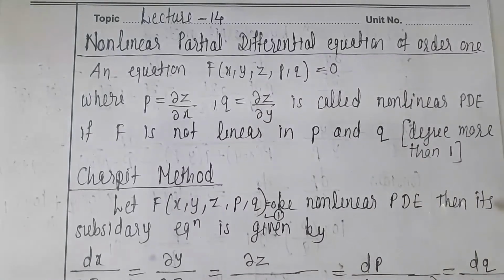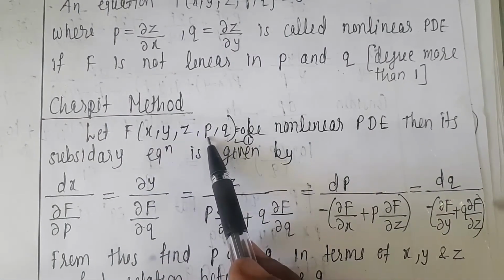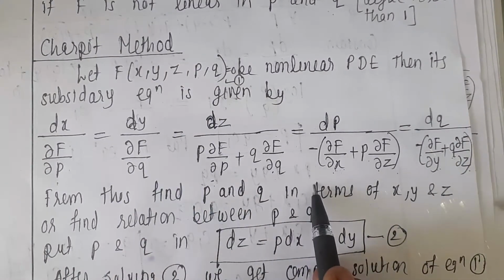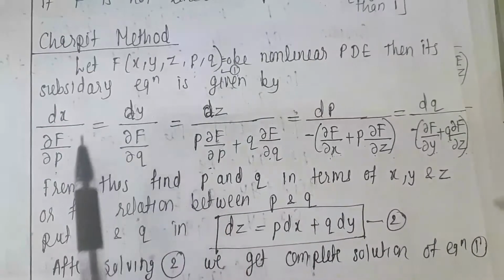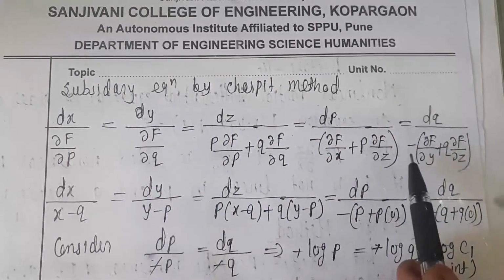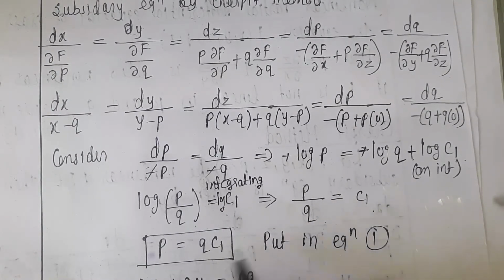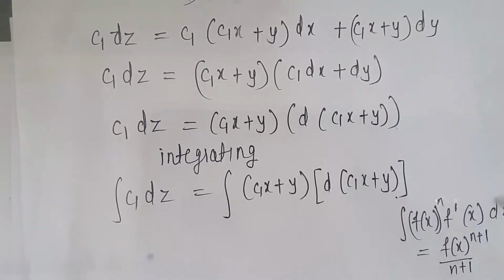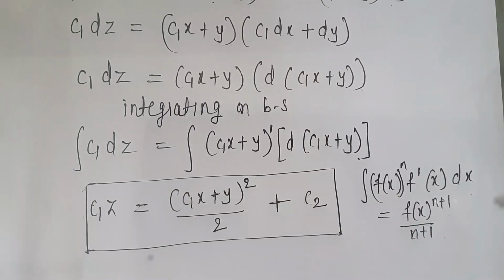Lecture 14 Chapit Method